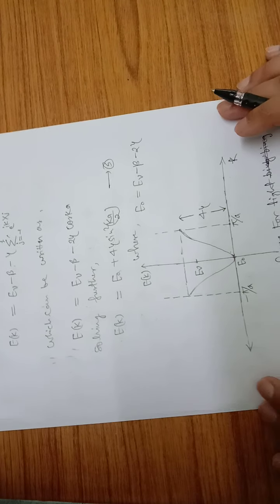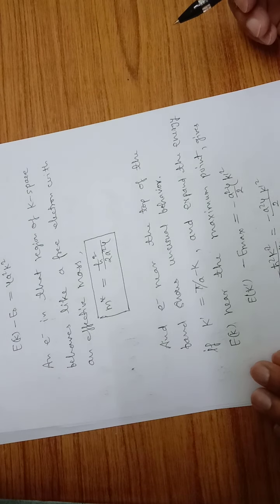For PH523 course...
This is about tight binding model in solid state physics..